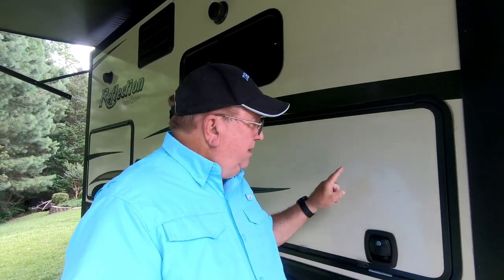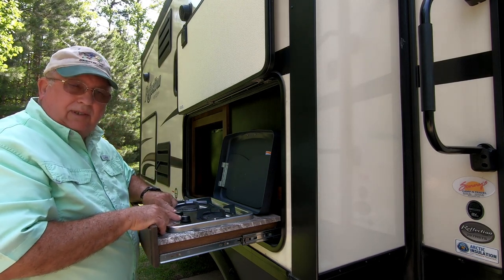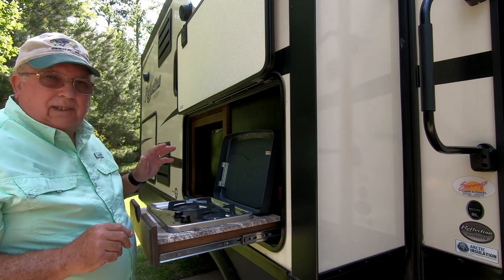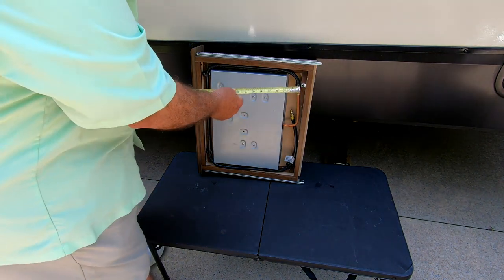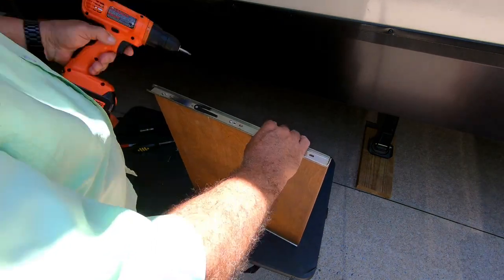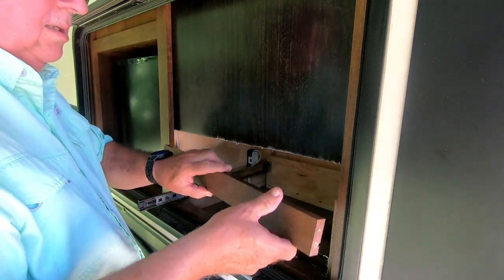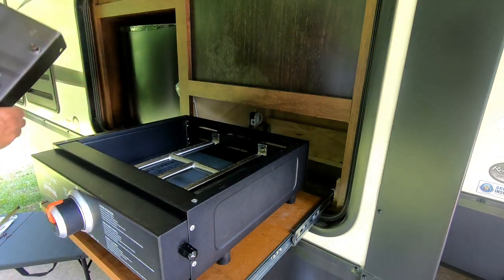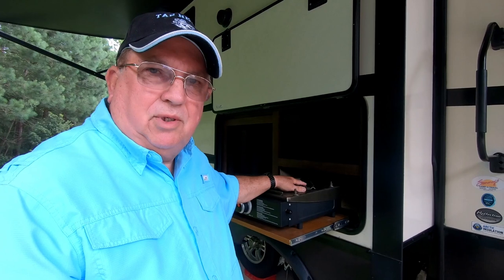Outdoor Kitchen Useless Installing Blackstone Griddle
We own a 2019 Grand Design Reflection 297rsts. My wife, Rennie and I love it. We have owned 7 other RVs in the past, and have never liked cooking inside. We were thrilled that this new RV had an outdoor kitchen. However, the little cooktop is almost useless.

CAMERAS AND EQUIPMENT:
GO PRO 7 BLACK (Great!)
AKASO EK7000 (Good)
AKASO Brave (Good)
DJI OSMO MOBILE 4 (Very Smooth)
DRONES:
DJI MAVIC 2PRO: (Best!)
DJI MAVIC AIR 2 (My Drone)
RV MUST HAVES:
SEWER HOSE KIT (My favorite)
ZERO-G WATER HOSE: (My favorite)
RECURVE R6 WD HITCH (My Favorite)
WATER PRESSURE REGULATOR
WATER CONNECTION ELBOW
WHEEL CHOCKS
TONGUE JACK STAND
CAMCO 40043 WATER FILTER
HAPPY CAMPER TANK TREATMENT
RV GOOD TO HAVE:
SEWER HOSE SUPPORT
EXTRA WATER FILTERS
SOCKET ADAPTER FOR SCISSOR JACKS
HITCH TIGHTENER
LUXURIES:
GREAT ICEMAKER
KEURIG COFFEE MAKER
CONVECTION OVEN
BLACKSTONE GRIDDLE
COLEMAN GRILL
DECKED TOOL BOX